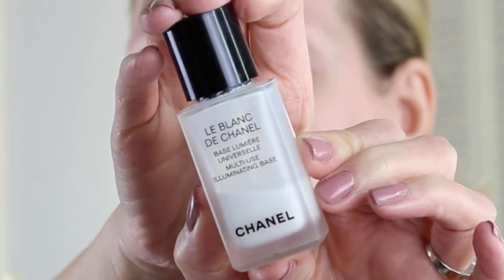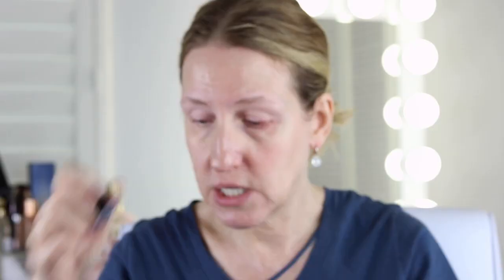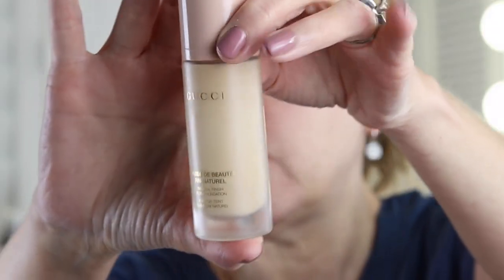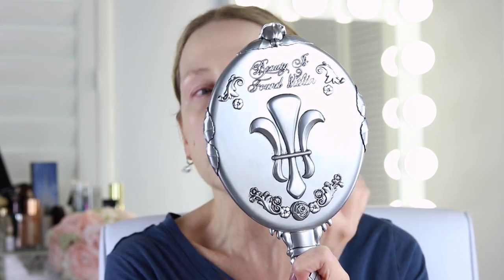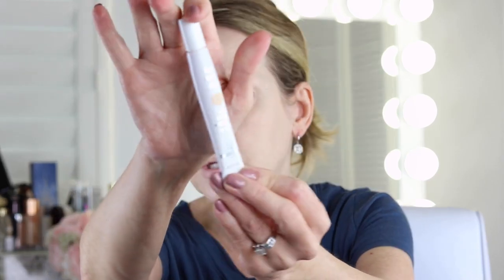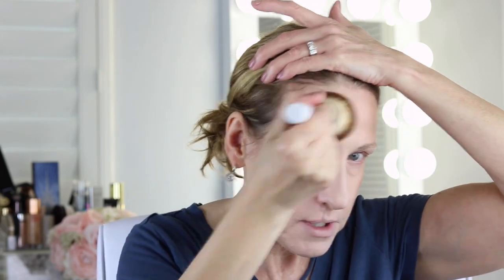HOW I CREATE AN AIRBRUSHED FOUNDATION LOOK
This is how I create an airbrushed foundation look. This is something I've been doing differently lately. For reference I have oily dry combination skin, more oily than dry. You'll see me complete my face look but not my eye look as I was focusing on how I created an airbrushed foundation look.

MENTIONED AND WEARING-
CHANEL FOUNDATION BASE
GUCCI FOUNDATION(120w)
SISLEY CONCEALER(#1)
GUCCI POWDER(#1)
CHARLOTTE TILBURY FF POWDER-(FAIR)
GUCCI BRONZER(2)
CHANEL ROSE INITIAL
LAURA MERCIER BAKED HIGHLIGHTER(1)

LAURA MERCIER LIP LINER (MACRON)
LAURA MERCIER LIP GLOSS

EYE SHADOW CHANEL TISSE RIVOLI
NAIL POLISH (I LEFT HIM IN PORTOFINO)

BEAUTY AND THE BEAST MIRROR